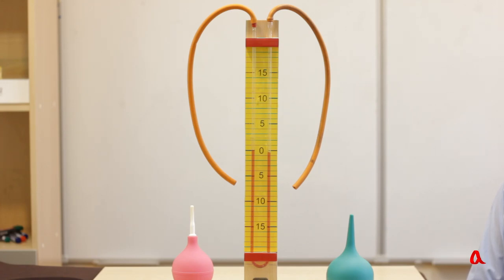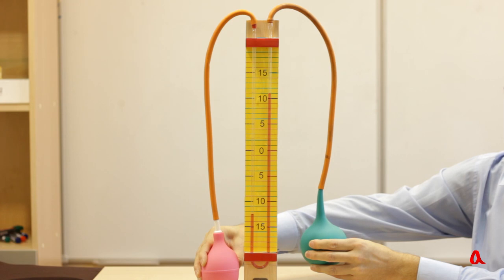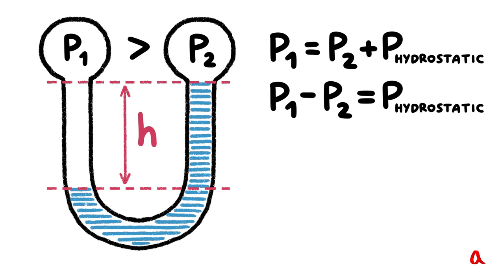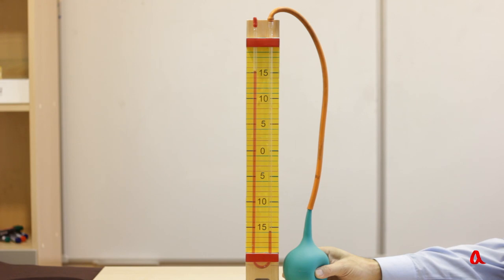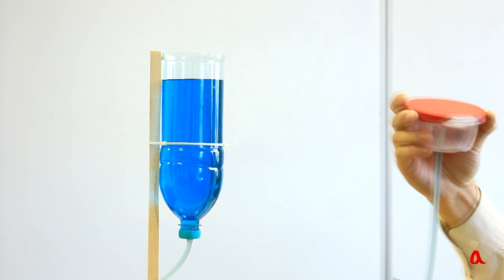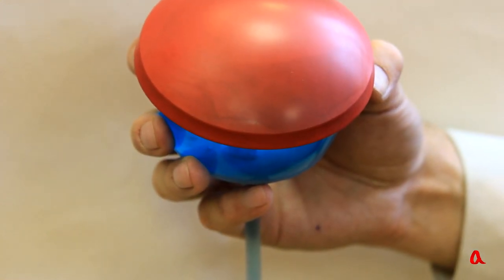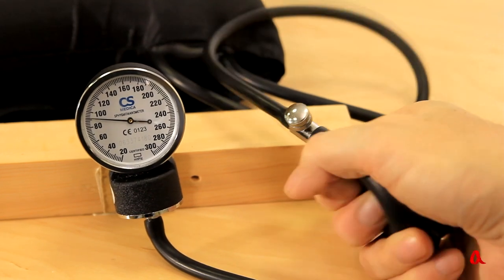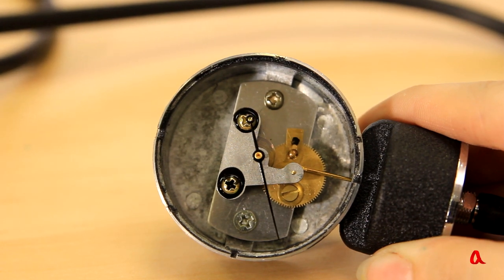Pressure gauge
A device that measures the pressure of a liquid or gas is called a manometer. The film shows how the U-gauge and diaphragm dial gauges work.